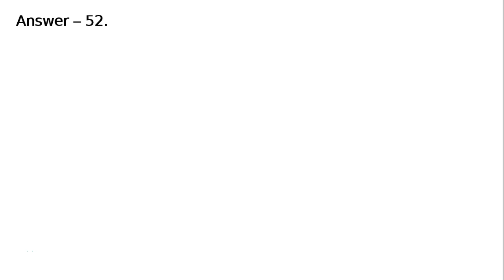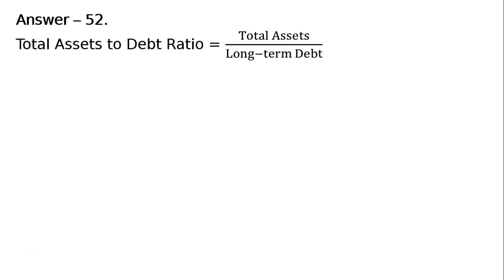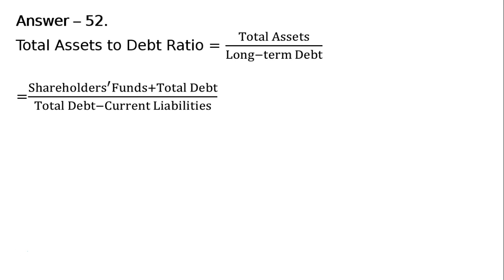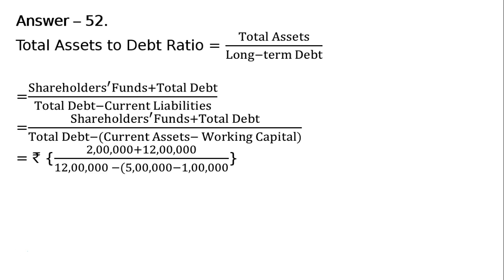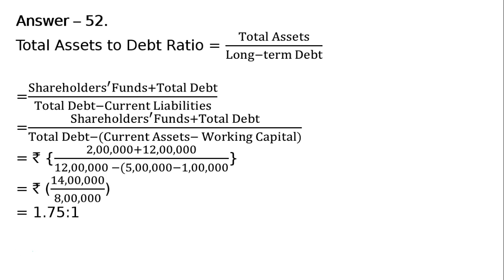Accounting Ratios Q55 | Class 12 | Accountancy | Ray Academy